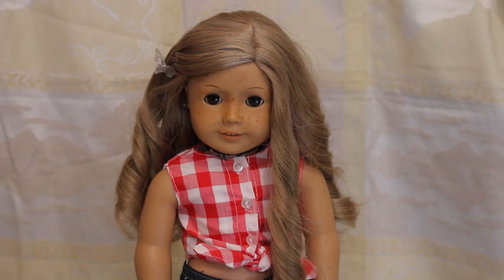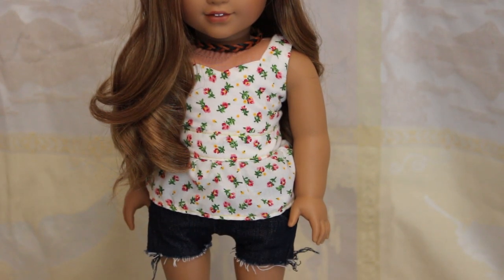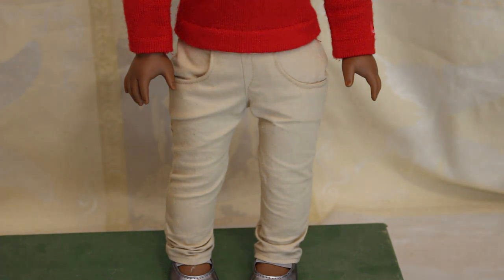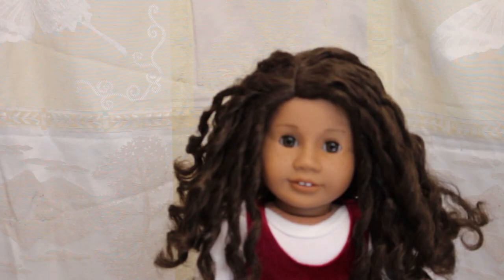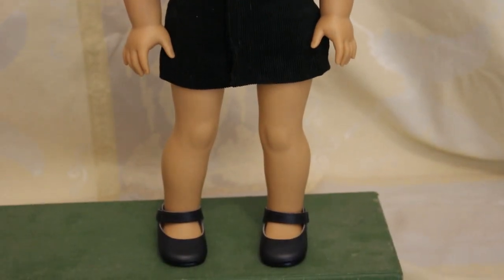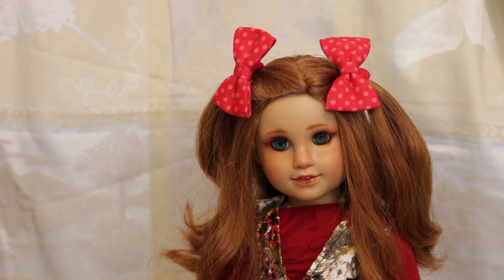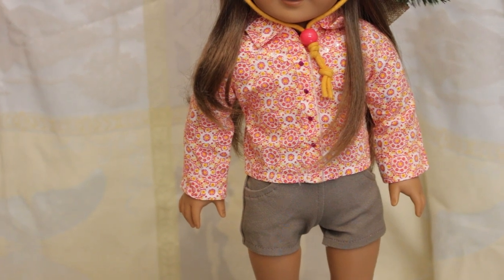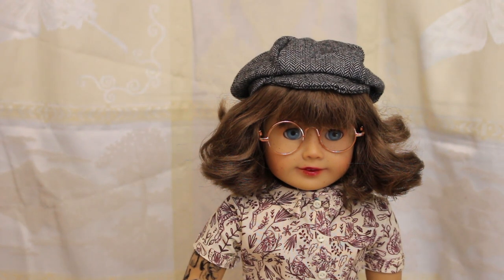What my American Girl dolls are wearing for the Christmas and Holiday Season 2022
Here's the link to the amazing Pebbles and Toad etsy shop

And the doll hair curling method by the ever wonderful and amazing Kris, but I assume if you're watching this video you have already seen it

FAQ.

Custom boy- River
Customised Truly me 58- Vienna
Custom 61- Delta
Custom Marie-Grace- Alice